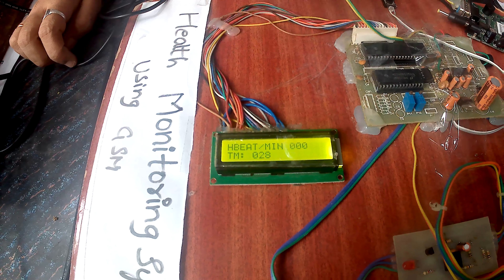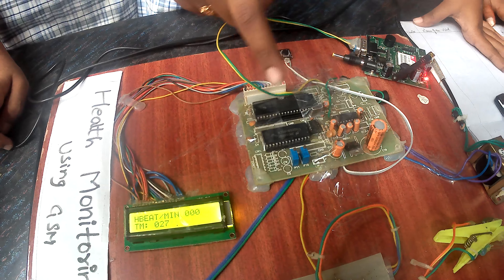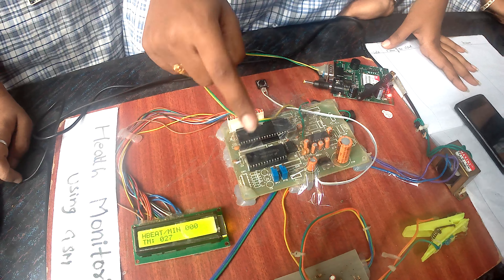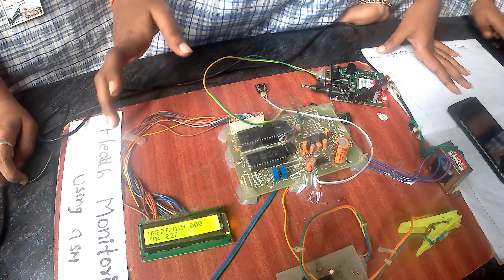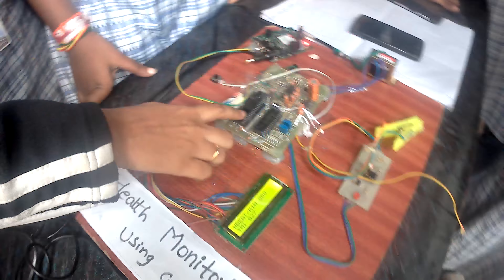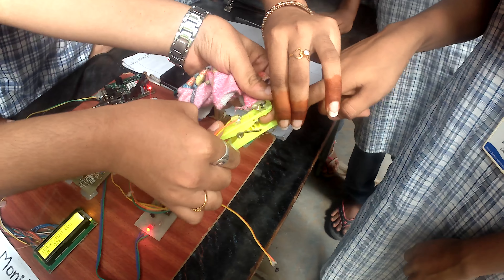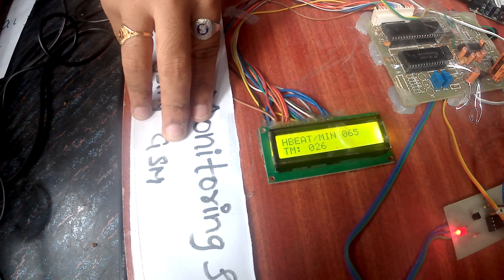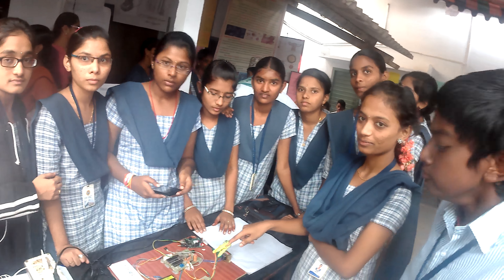Health Monitoring System Using GSM By Krishnaveni polytechnic college Students In Gora Science 2017